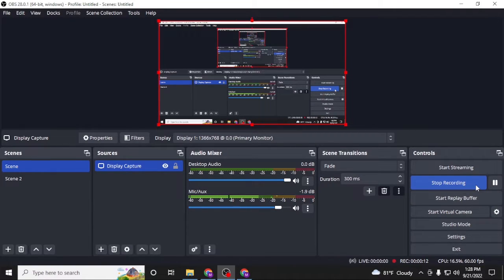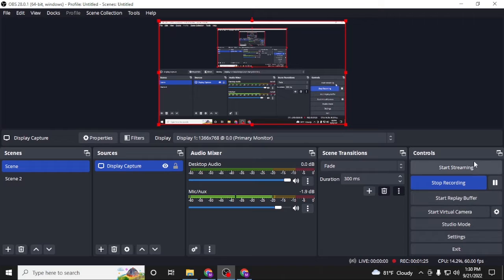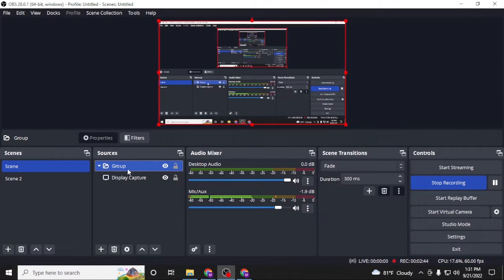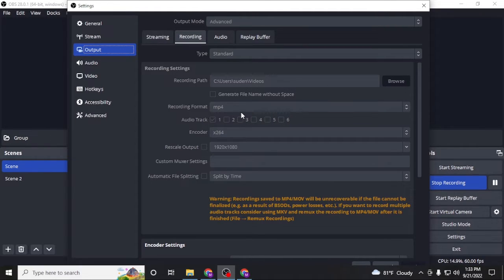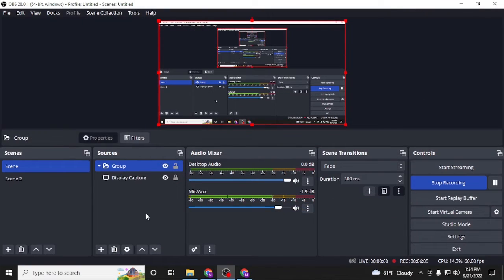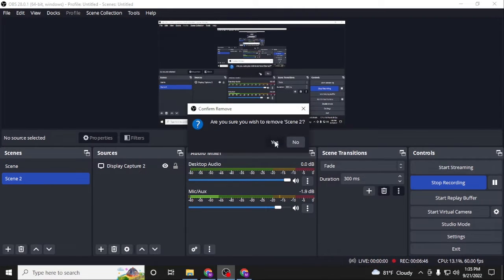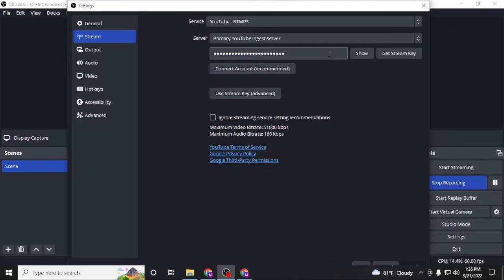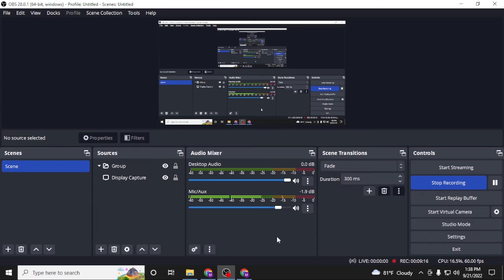How to Use OBS Studio on Computer? Use OBS Studio to LiveStream & Record Videos On PC | OBS Tutorial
Learn how to use obs studio on your computer. You can use obs studio to Livestream and record videos on your pc. This video will show you how to use the obs studio on your computer for recording your gameplays and videos and will also provide the best settings for obs studio on a low-end pc. So, that it doesn't lag too much. So basically, this video is an OBS Tutorial video for beginners. Watch till the end and start to stream and record on obs studio.